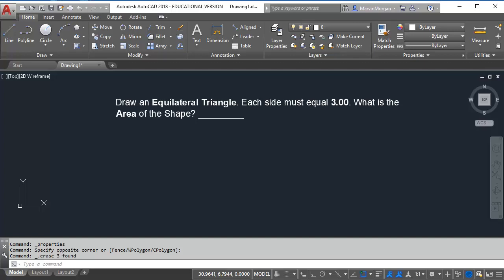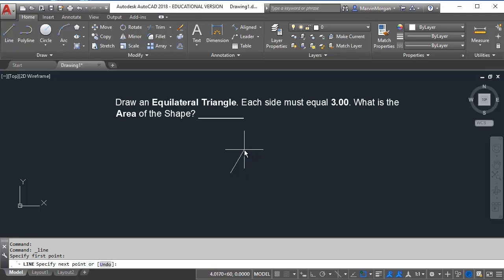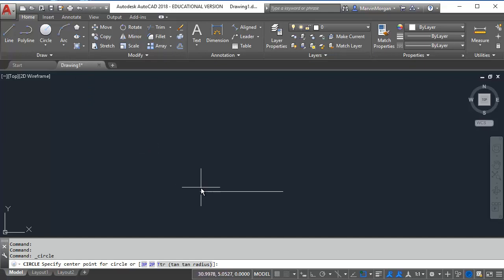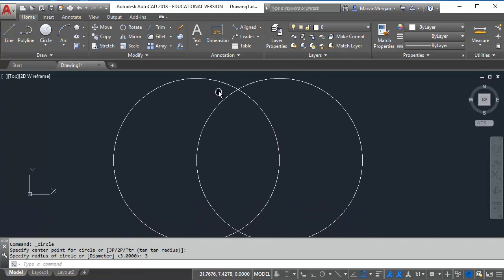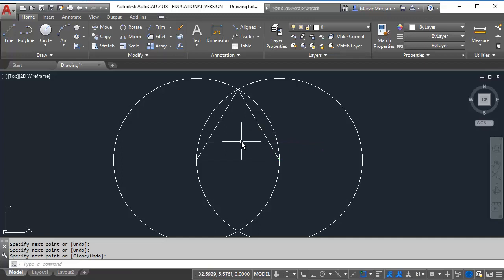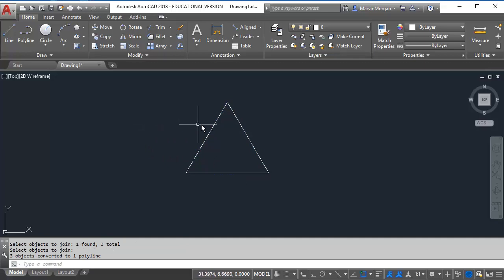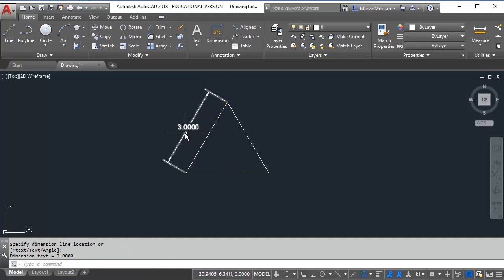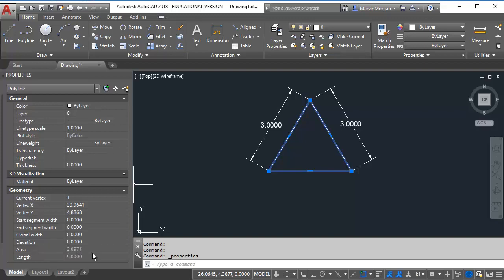How to draw an Equilateral Triangle.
Explains how to draw an equilateral triangle.